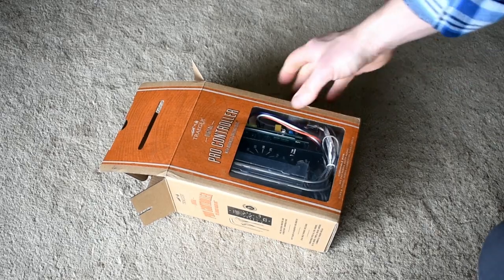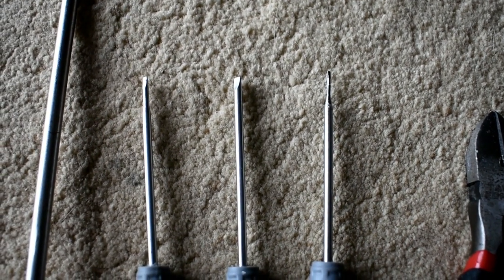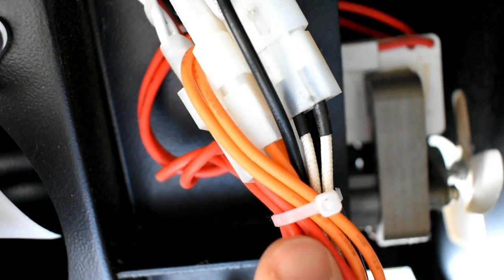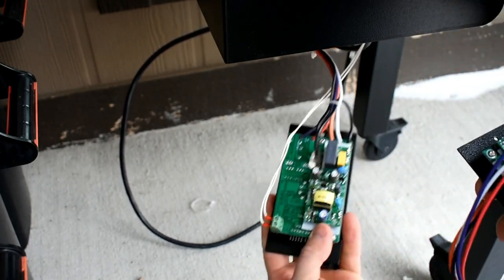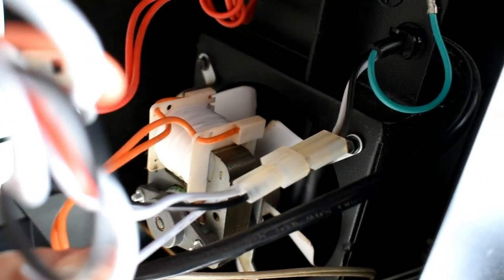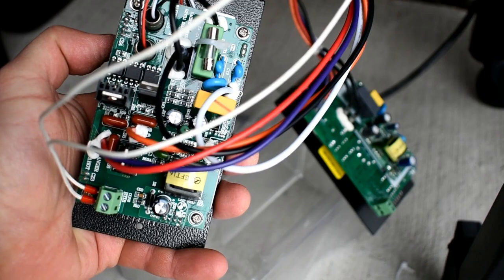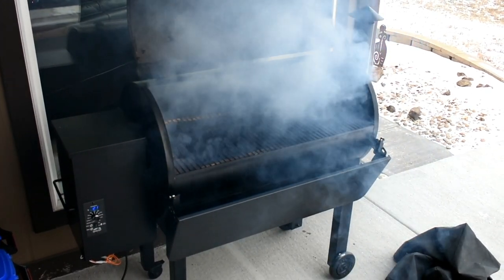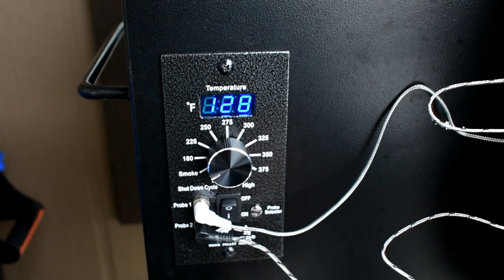TRAEGER Pro Controller Upgrade--🛠Easy Install in Less than 7 Minutes!🔧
I started a 👩‍🌾👩‍🍳👥👸FACEBOOK GROUP👨🧑👶👵 for members to share tips, suggestions, etc.

💥Live.Life.Simple. Merch💥 NEW PRODUCTS ADDED ALL THE TIME!

💰2 FREE STOCKS💰 on WeBull when you deposit $100 (Valued up to $1400)💎

One of the best upgrades for most traeger grills.  Easy plug and play install in 10 minutes or less.
Gives a more accurate temperature reading and regulates temperature much better than the older versions.  Fits most Traeger grills that do not have one already installed.
Also gives you two temperature probes that allows you to check the food temp without having to open the lid and gives you a digital readout display.  Reduces Amount Of Messy, Residual Ash.

For info and pricing on the pro controller: